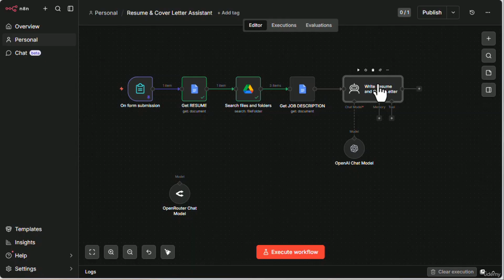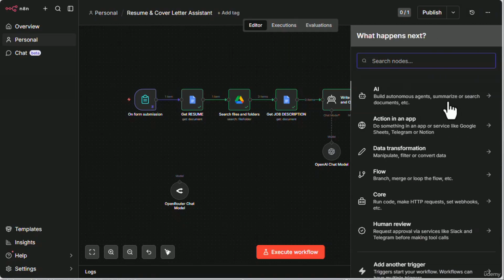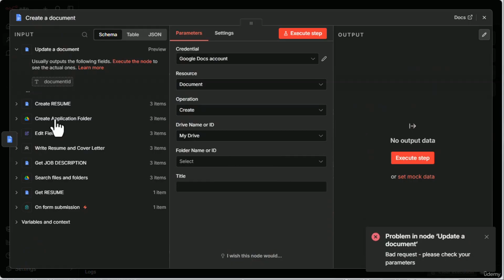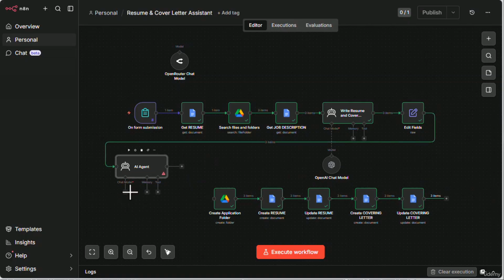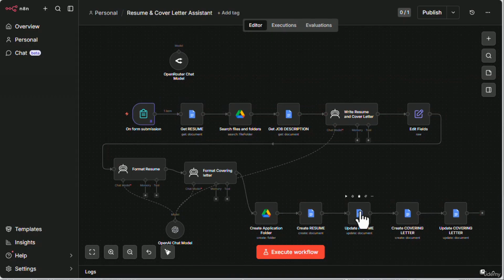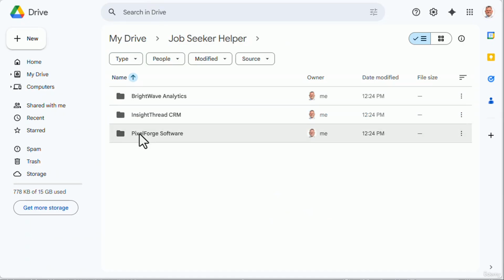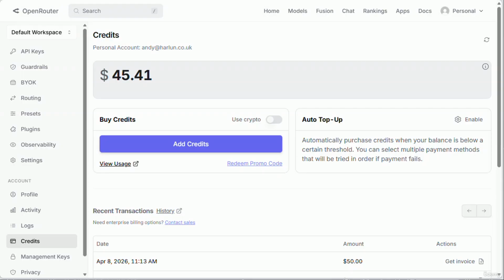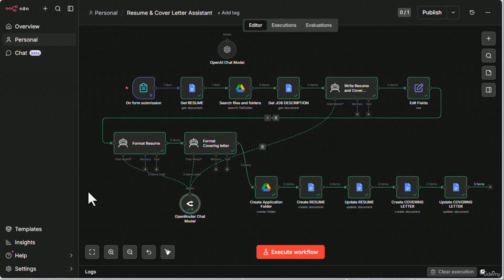N8N Automation | 07.42 - My Solution Jobspecific Resume Cover Letter Generator Part Ii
My Solution Jobspecific Resume Cover Letter Generator Part Ii

Project briefs: real-world automation project briefs with downloadable starter files.